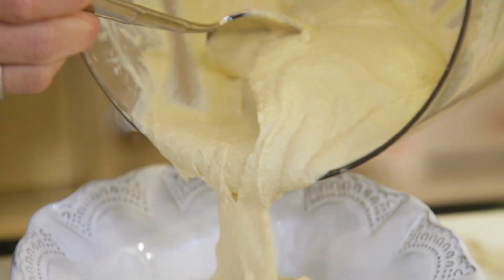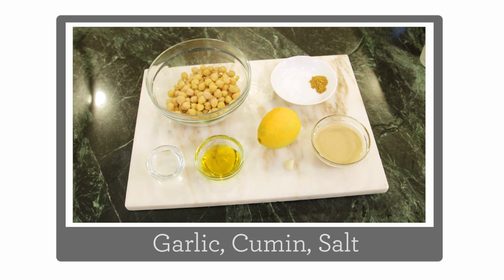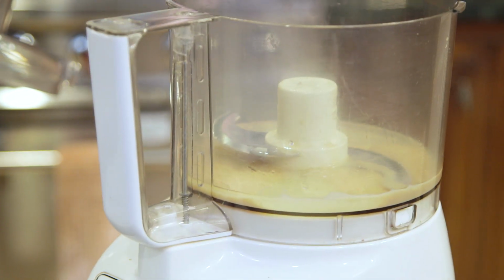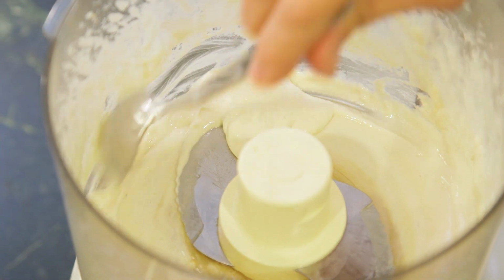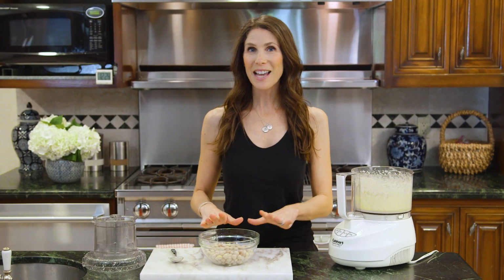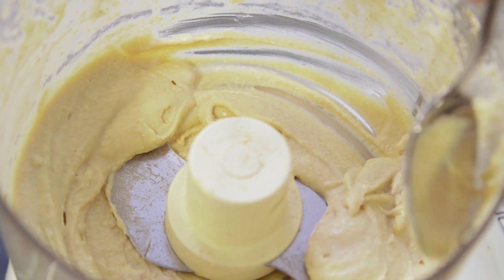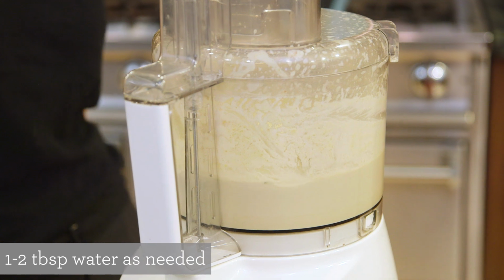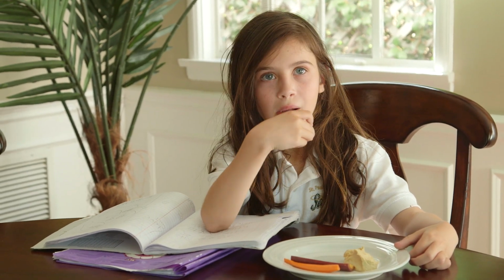EAT | Homemade Hummus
Your kids will love this hummus after school or camp. It's creamy, delicious, and packed with protein!

INGREDIENTS
- 1/4 cup tahini
- 2 tbsp fresh lemon juice (about one medium lemon) + 2 tablespoons water (you want 1/4 cup of liquid)
- 2 tbsp olive oil
- 1/2 garlic clove, chopped
- 1/2 tsp ground cumin
- 1/2 tsp salt
- 1 can chickpeas (15oz can, rinsed and drained)
- 1-2 tablespoons water (if needed)

DIRECTIONS
1.  Whip tahini and lemon juice plus water (total of 1/4 cup liquid) for about 1 minute in a food processor.

2.  Add garlic, cumin and salt.  Then with the motor running add your olive oil slowly.

3.  Add 1/2 the chickpeas and puree until fairly smooth.  Scrape down the sides and add the other 1/2 and continue processing until smooth.

4.  Optional: add 1-2 tablespoons additional water until you get a creamy consistency.

Thank you for making us the #1 Parenting Network on YouTube!

We provide our videos for entertainment and promotional purposes only. It is your responsibility to evaluate the accuracy, timeliness, completeness, or usefulness of the content, instructions and advice contained in our videos. WUM is not liable for any loss or damage caused by your reliance on anything contained in our videos. Some of the links provided are a result of our participation in the Amazon Services LLC Associates Program, an affiliate advertising program designed to provide a means for us to earn fees by linking to Amazon.com and affiliated sites.